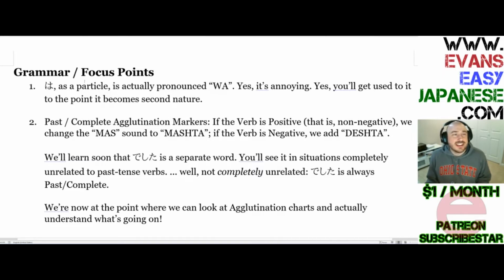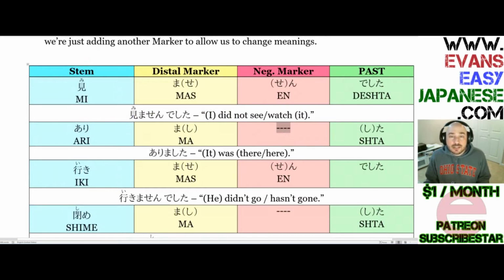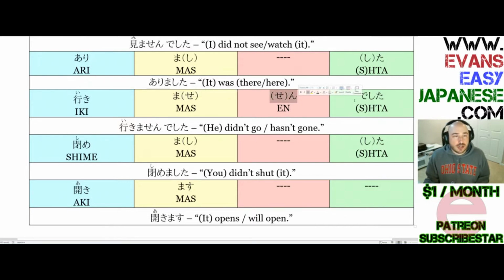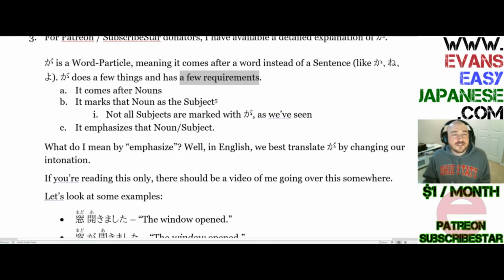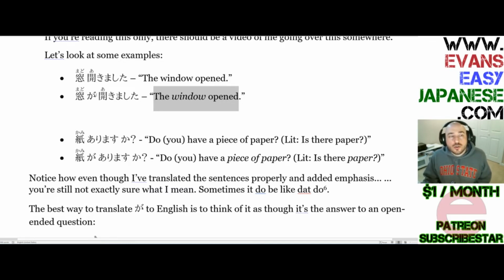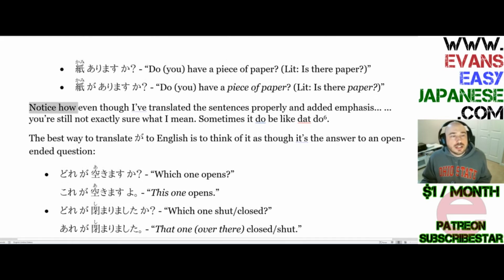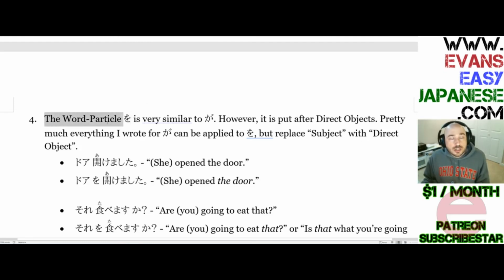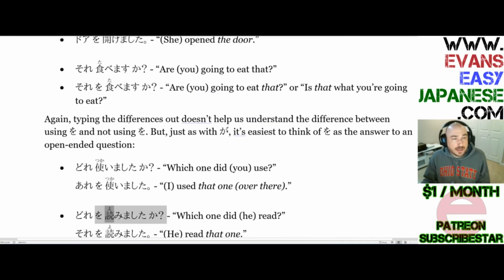Online Live Lessons 16 - Grammar Explanations